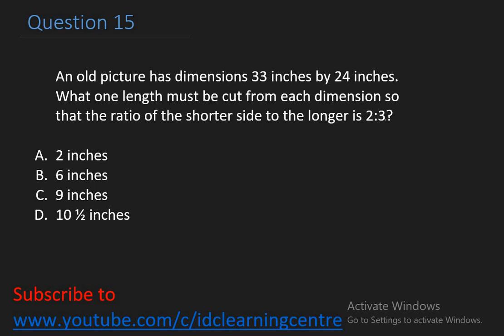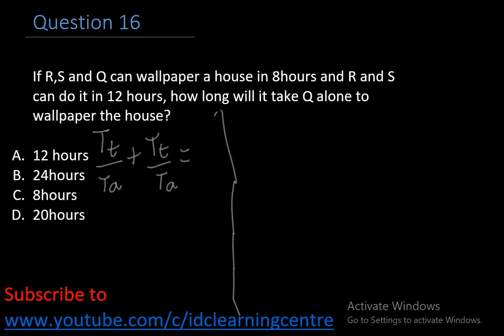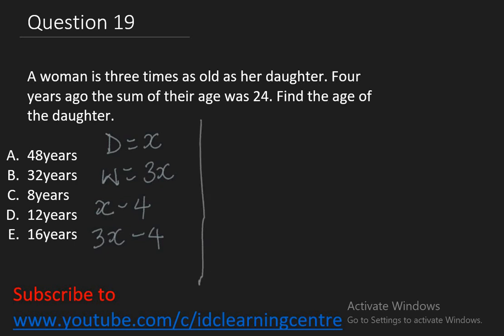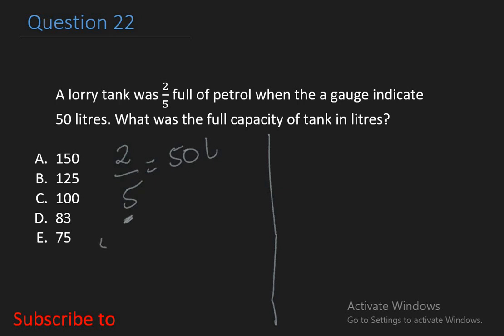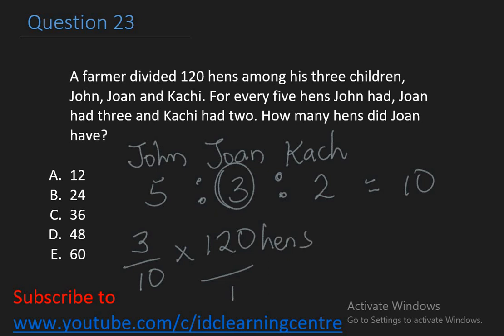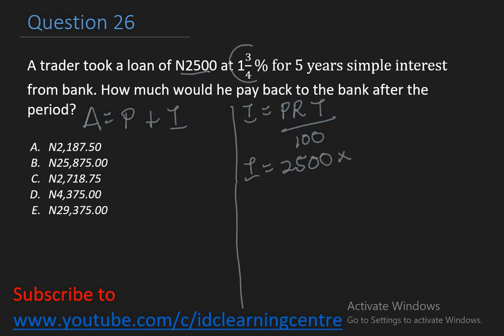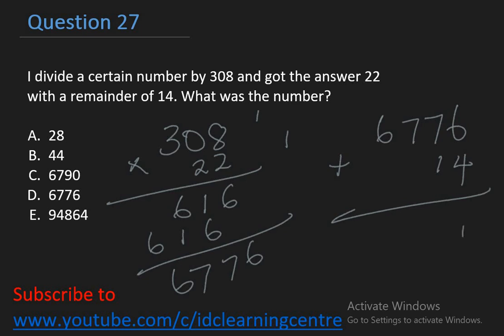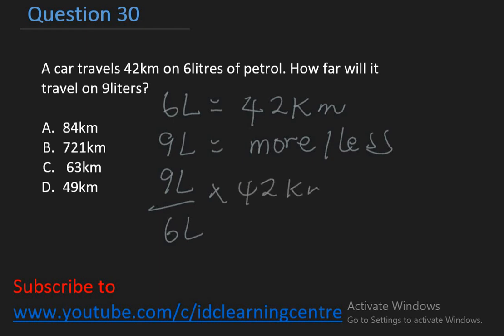Catholic high schools' entrance mathematics questions and answers 2023/2024. Part 2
This video is a continuation(part 2) of catholic high schools' entrance mathematics questions and answers i did earlier. Kindly watch and practice all the questions in part 1 before you continue with this.

This questions and answers series will help prepare you for Loyola, Jesuit and other Catholic high school entrance examinations.

Good luck!